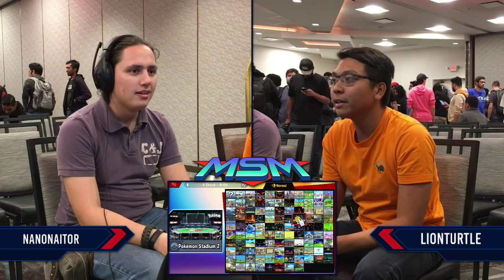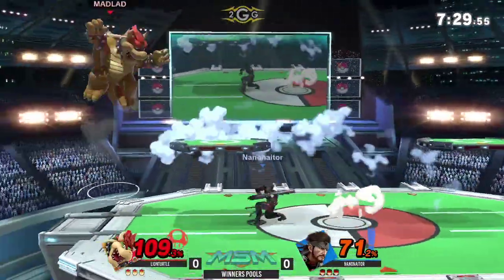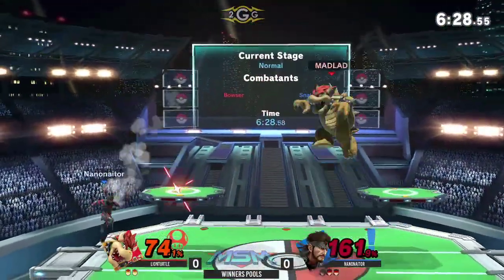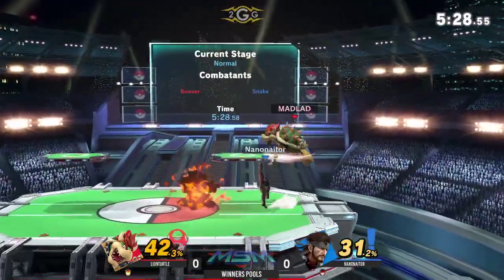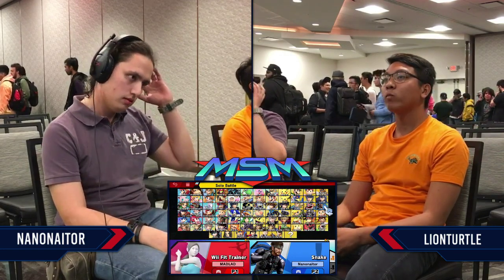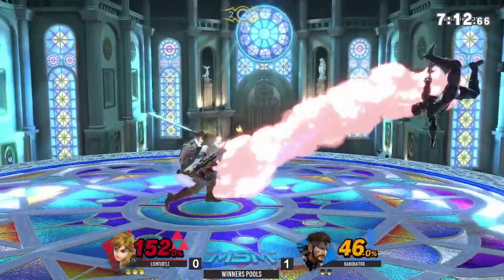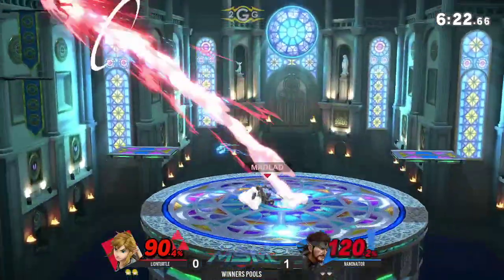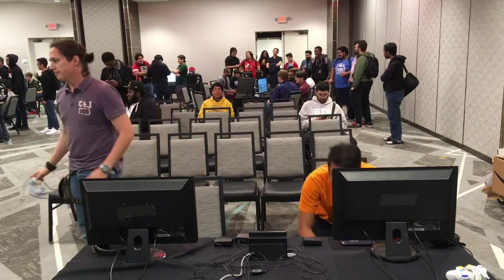MSM 209 - LionTurtle (Bowser, Link) Vs Nanonaitor (Snake) Winners Pools - Smash Ultimate